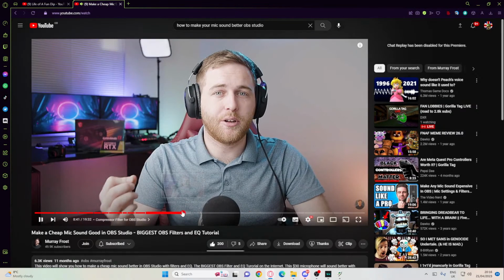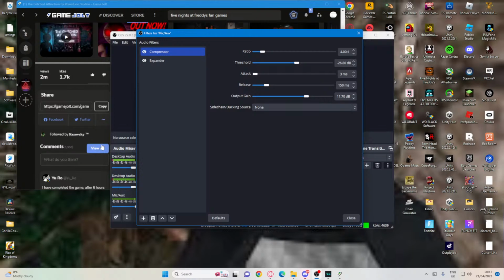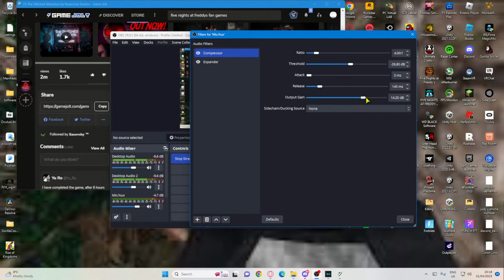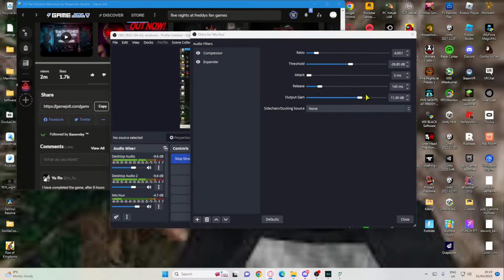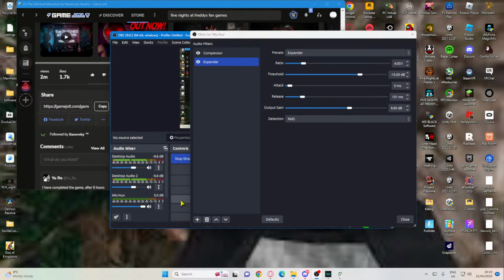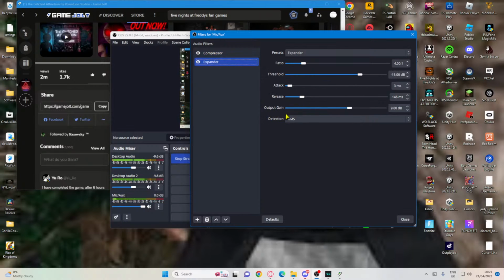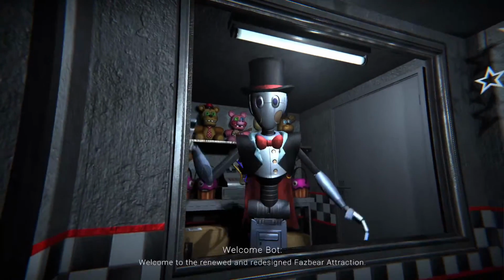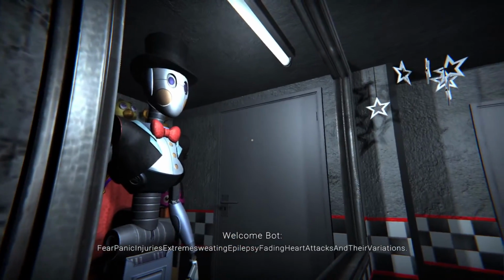PLAYING FIVE NIGHTS AT FREDDYS